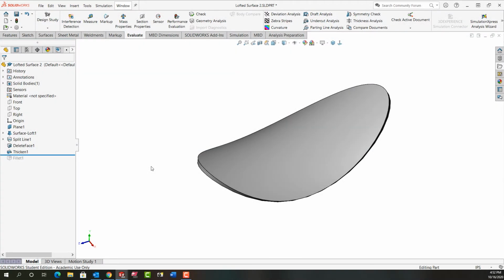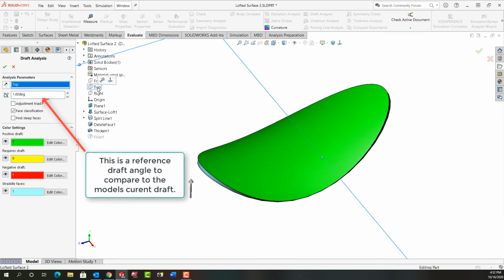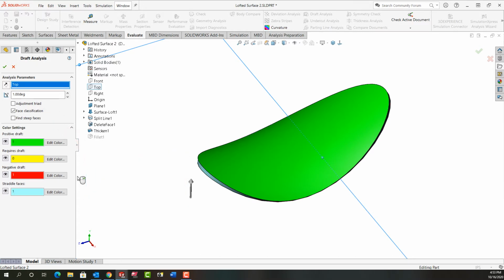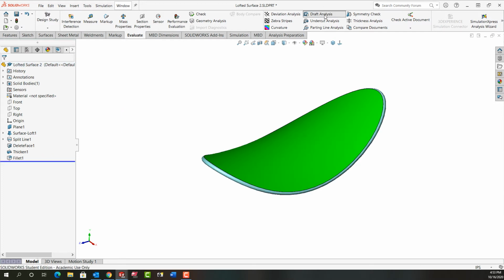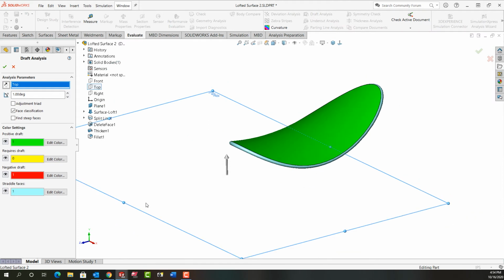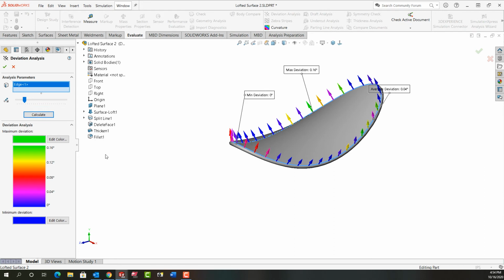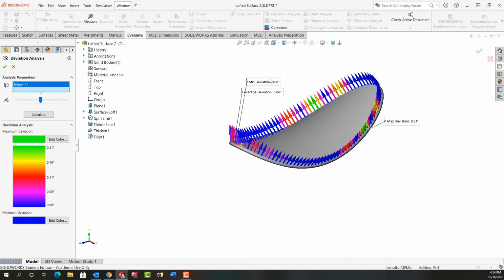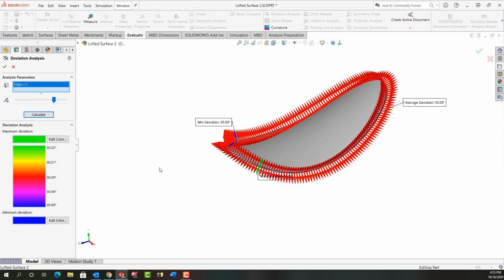Lofted Surface Analysis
A quick look at the draft and deviation analysis.